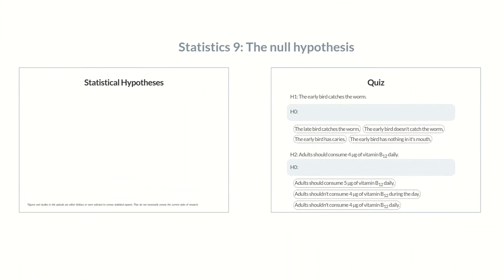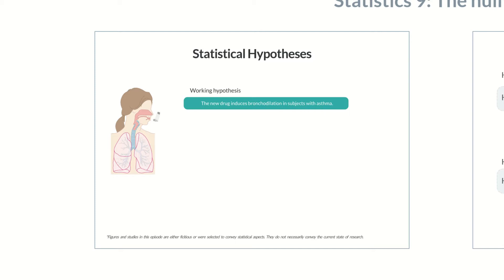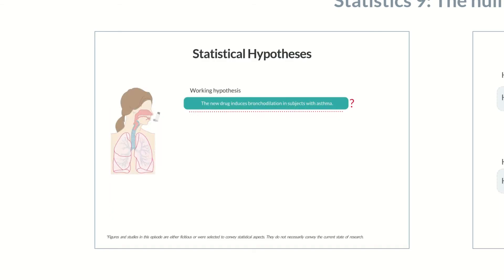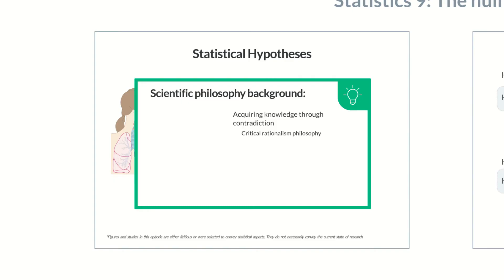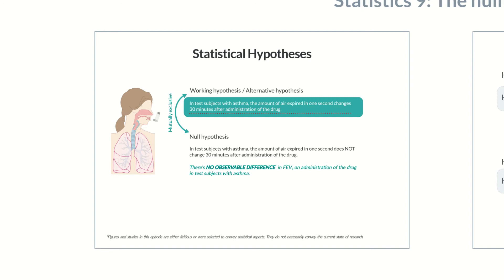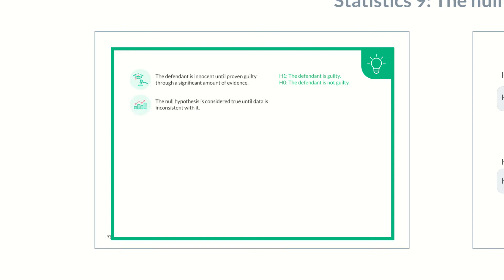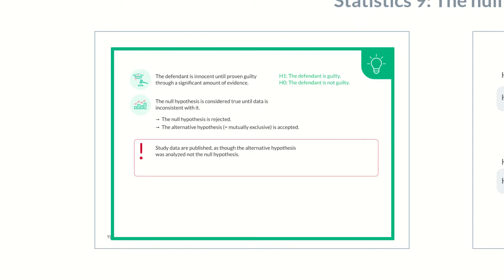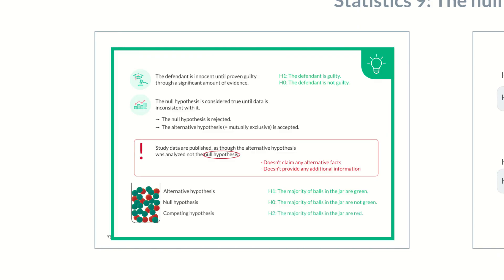Medical Statistics - Part 9: The Null Hypothesis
In general, statistical studies test a statement or claim known as a hypothesis. Let’s assume that a pharmaceutical company develops a bronchodilator that can be used in the treatment of asthma. Now, the drug's efficacy needs to be assessed in a clinical trial. To do so, we need to first establish a working hypothesis, which is a preliminary assumption and represents a starting point from which other more precise hypotheses can be developed.

Outline:
00:00 - Introduction
01:54 - Working hypothesis
03:00 - Null hypothesis